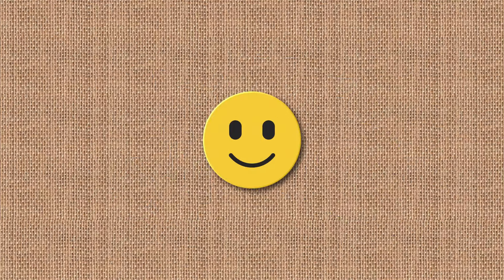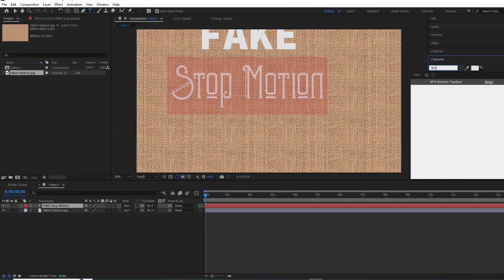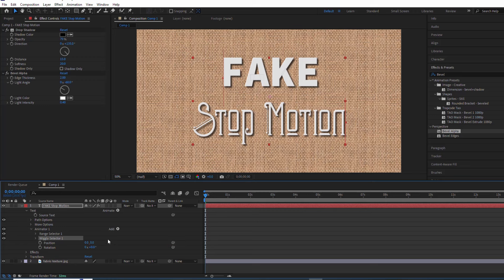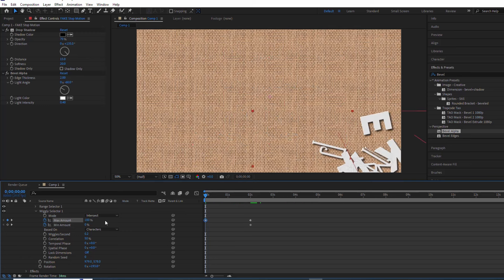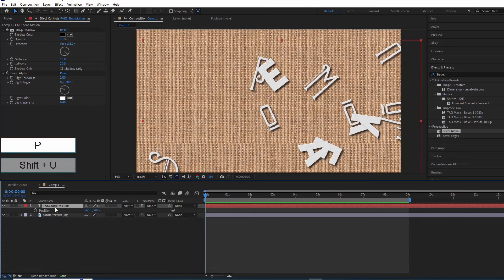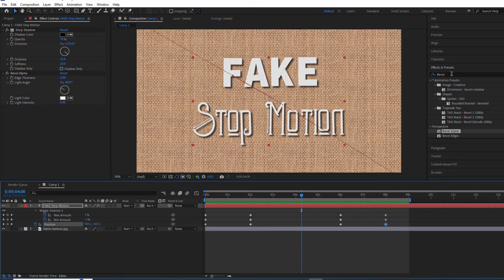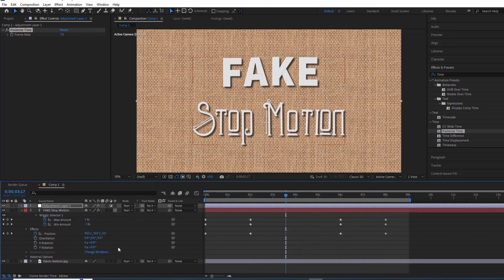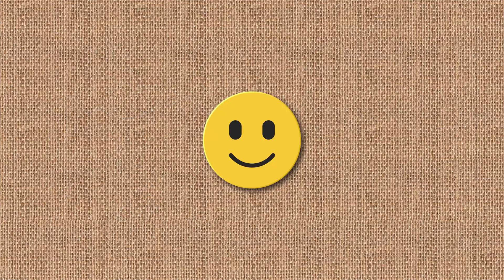Create a FAKE Stop Motion Effect in After Effects (No Plugins!) - 358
In this After Effects tutorial, you'll learn how to create a fake stop motion text effect without any third-party plugins. We'll use simple techniques like text animation, the Wiggle expression, and the Posterize Time effect to achieve a realistic stop motion look. You'll also learn how to add camera shake to enhance the effect.